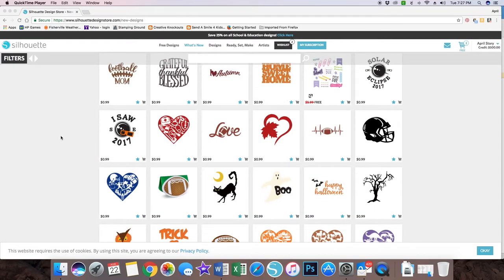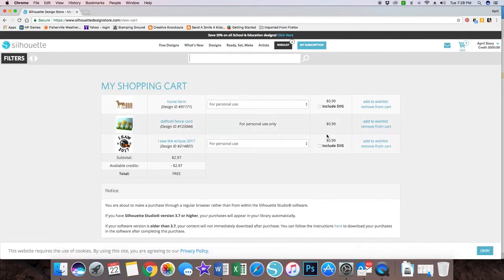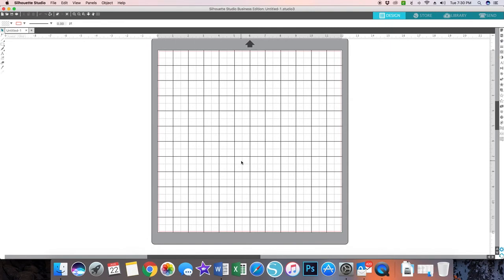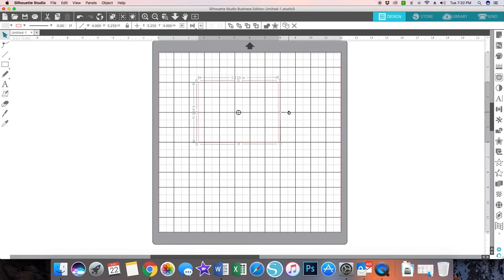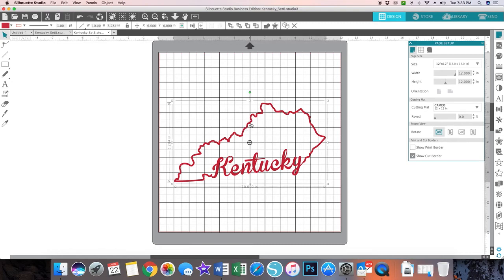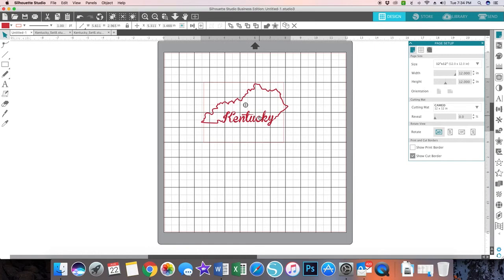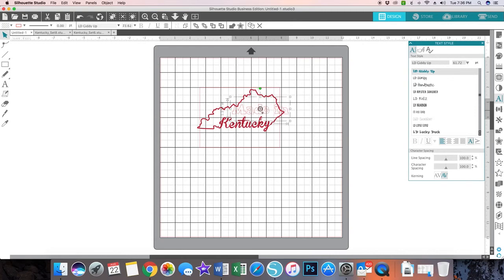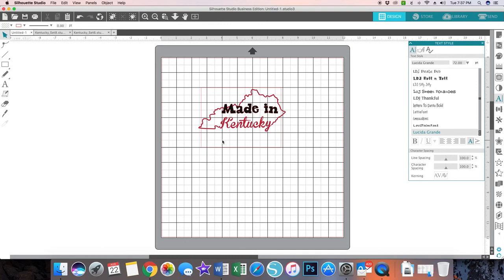How to Use SVG Files and Resize in Silhouette Studio V4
Watch as I design a card layout in the new version of Silhouette Studio V4.1.  Pick up some pointers on how to bring svg images in from outside Silhouette Studio, resize images and color fill.

April